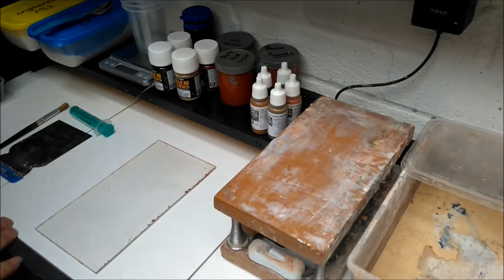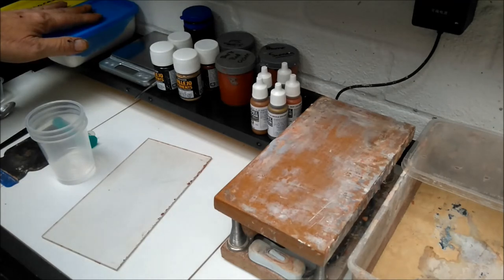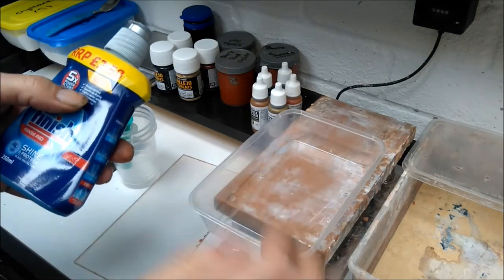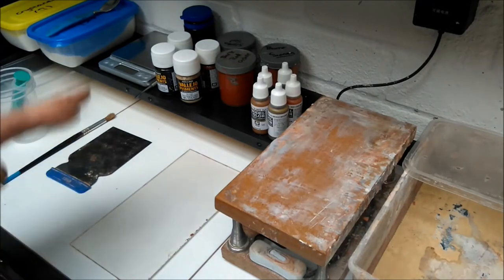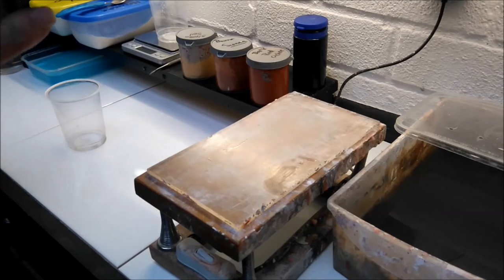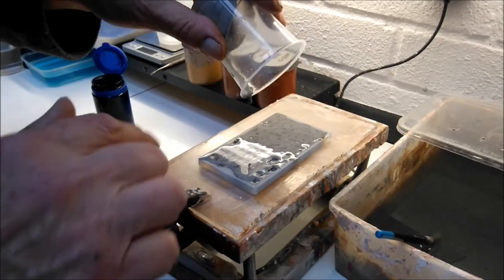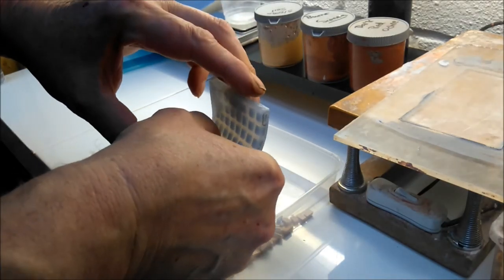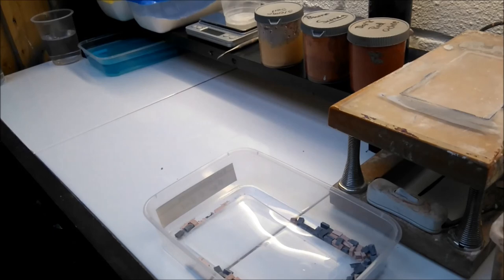cobblestnses moulds 1/35 scale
This is the first video of many show you how I cast individual moulds we are starting with the cobblestone mould these videos are strictly for a reference hopefully to show you how easy it is to using silicon moulds

links to

Casting powder